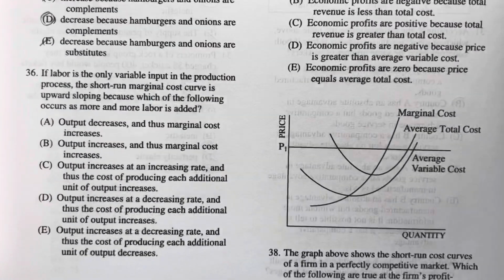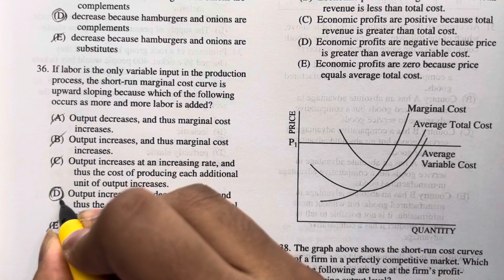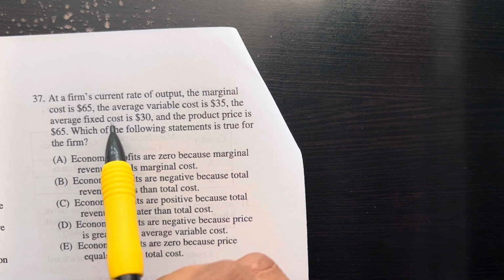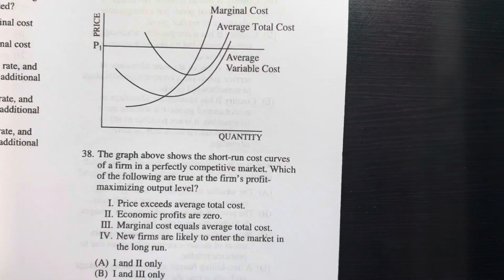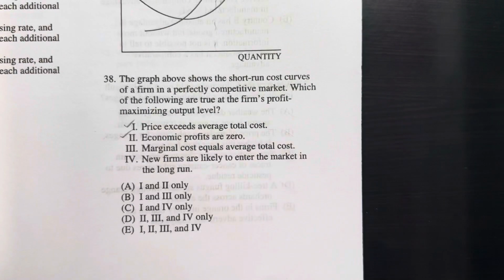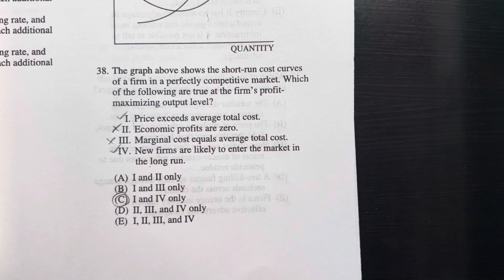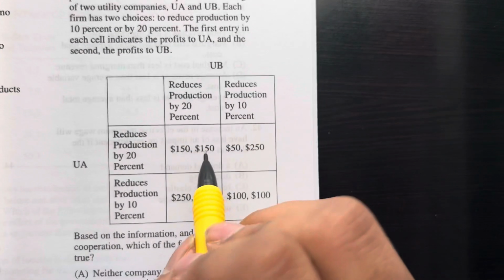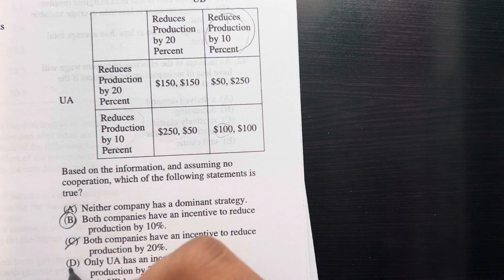AP Micro Public 2012 Exam Q31-Q40